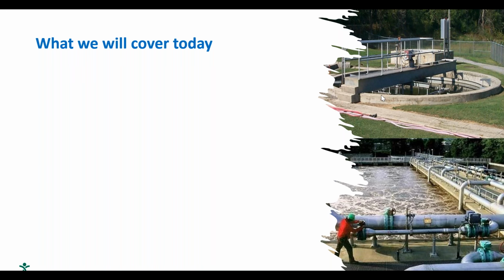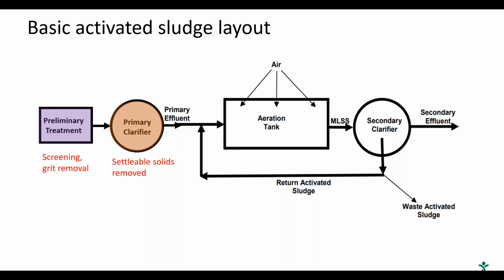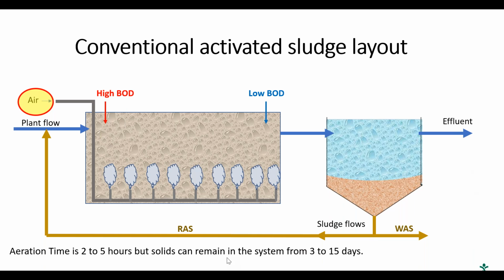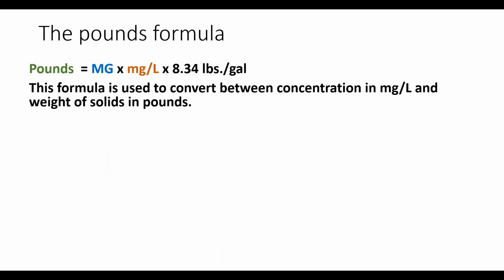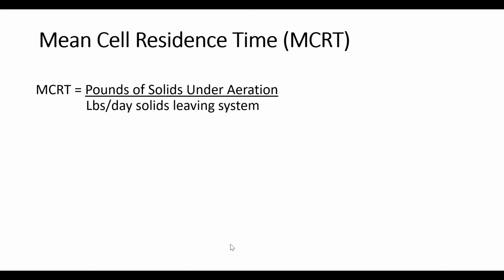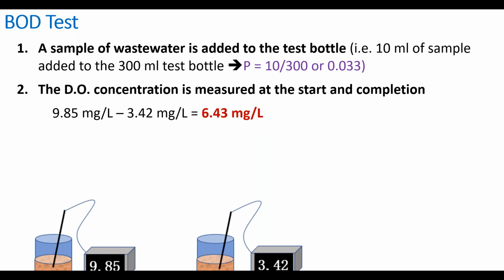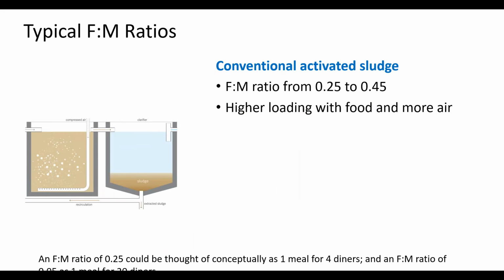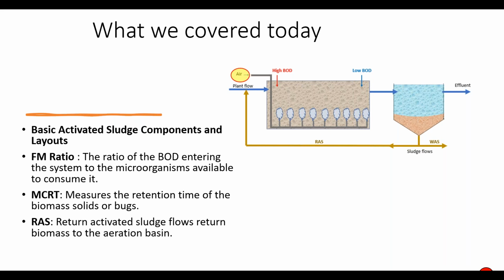Webinar | Activated Sludge Process Control Calculations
This webinar is an introduction to activated sludge process control calculations. In this webinar, we’ll explore how to optimize the activated sludge process using Mean Cell Residence Times, Sludge Age, and Food to Microorganism Ratios. By the conclusion of this 1-hour webinar, attendees will have gained a greater understanding of the microbiological processes occurring in activated sludge wastewater treatment plants and will be able to:

- Use F:M ratios and MCRTs to evaluate plant performance
- Calculate Mean Cell Residence Times (MRCTs) given plant information
- Calculate F:M ratios given plant information
- Describe the path of wastewater as it flows through the treatment process and the fate of wastewater solids
- Calculate basin volumes, flow rates, and concentrations
- Explain how BOD is converted to microorganisms and inert materials in the wastewater treatment process

Presenter: Gregory Pearson, Water & Wastewater Trainer, Great Lakes Environmental Infrastructure Center at Michigan Technological University.